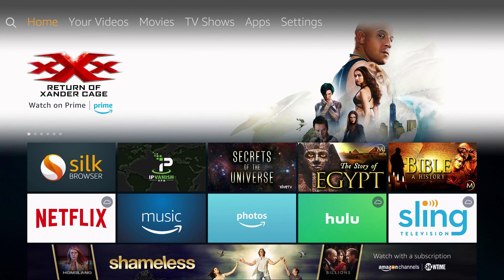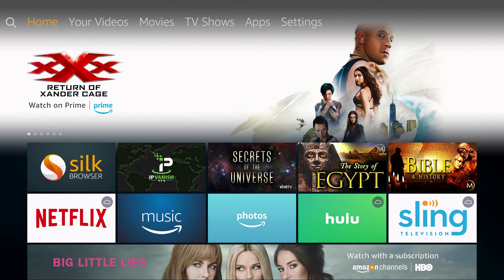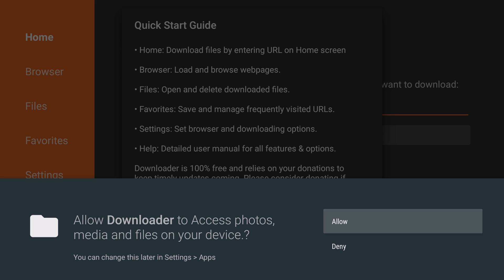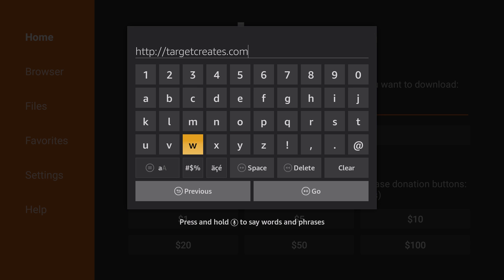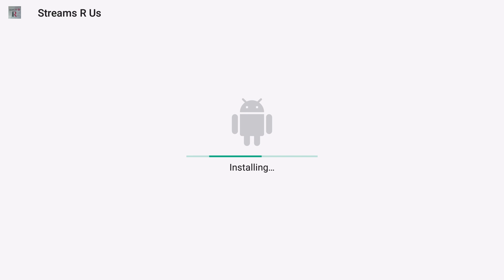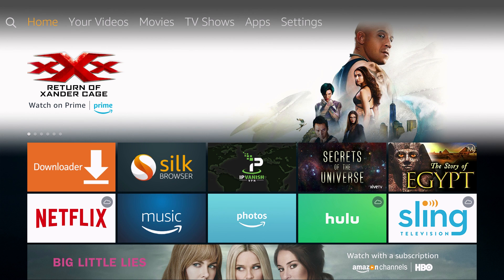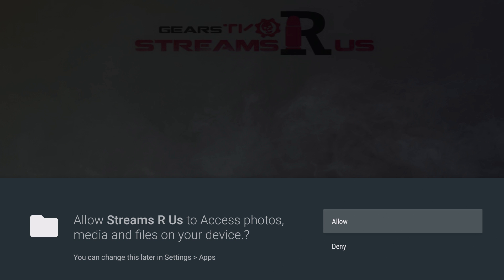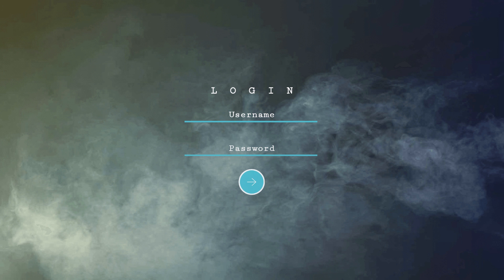How to Download Streams R Us to Amazon Fire TV or Fire Stick 2018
Step by step instructions explaining how to download Streams R Us to your Amazon Fire TV or Fire Stick for 2018. This is the most updated instructional video at this time.
Streams R Us is included for FREE with your Gears TV service. You will have access to almost 5,000 movies! Your Streams R Us username and password should be the same as Gears TV. Enjoy!